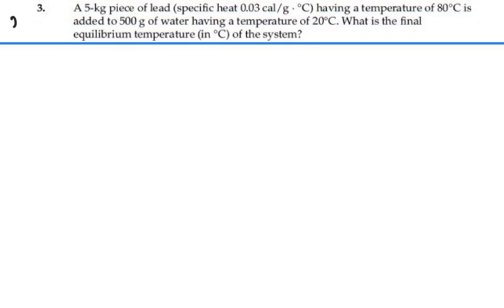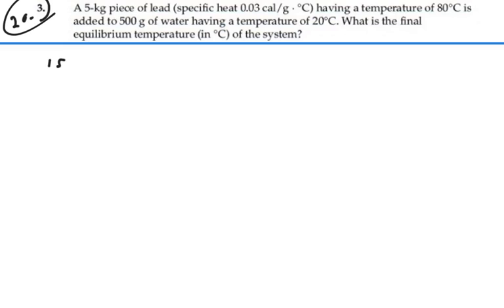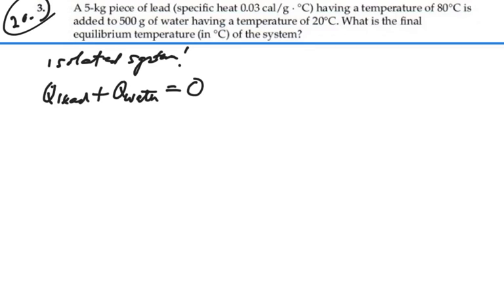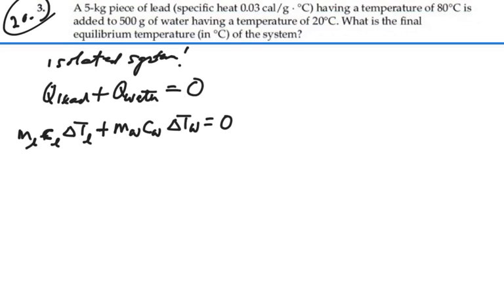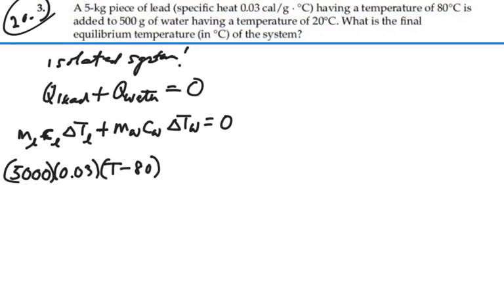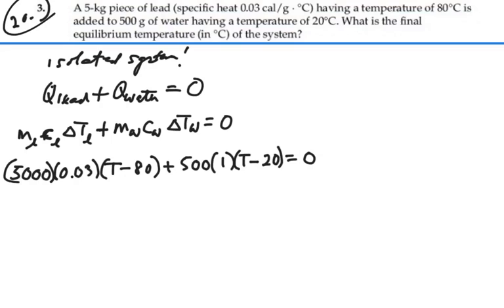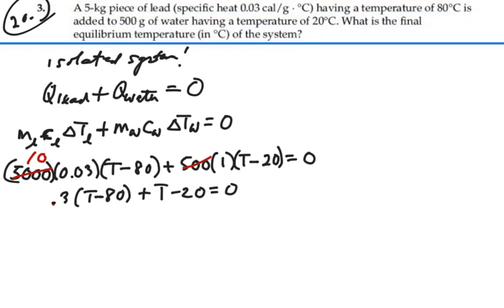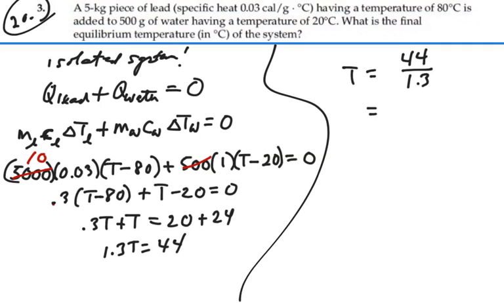Prob 20-03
Heat and the 1st Law